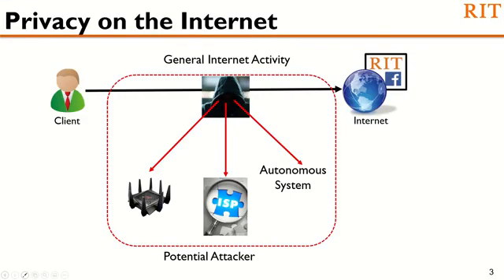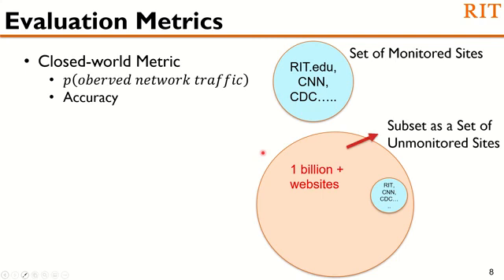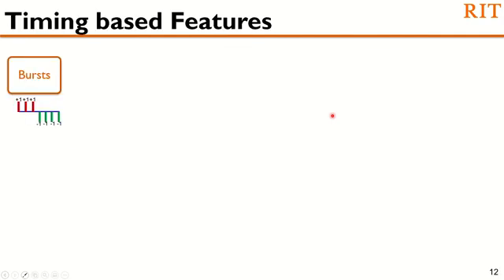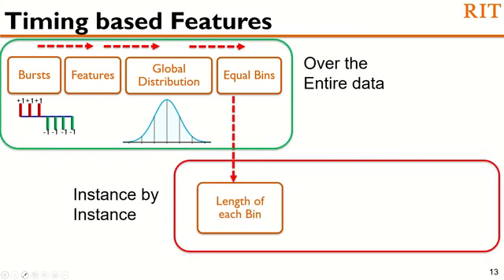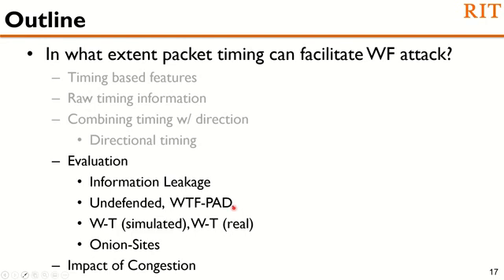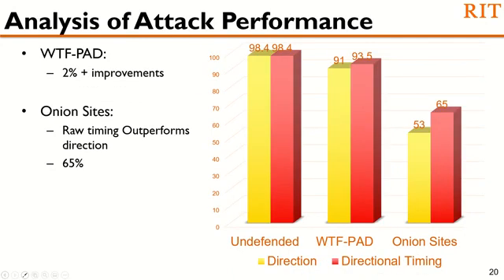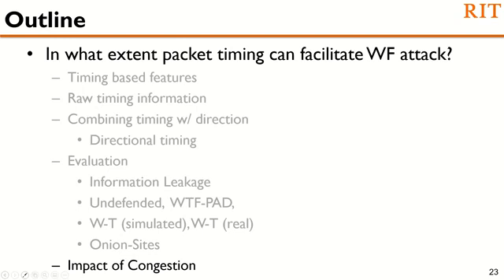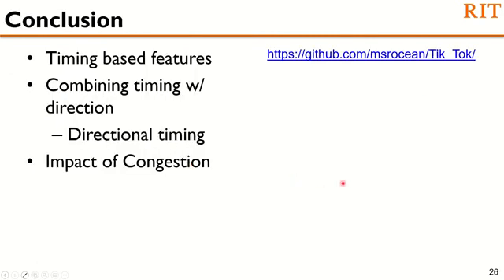Tik Tok The Utility of Packet Timing in Website Fingerprinting Attacks